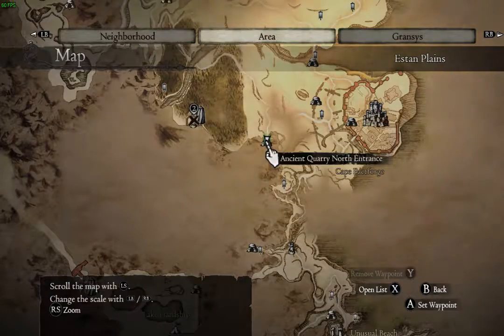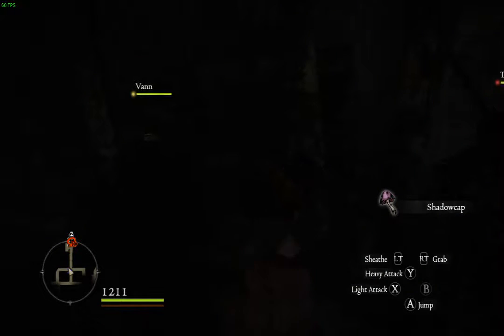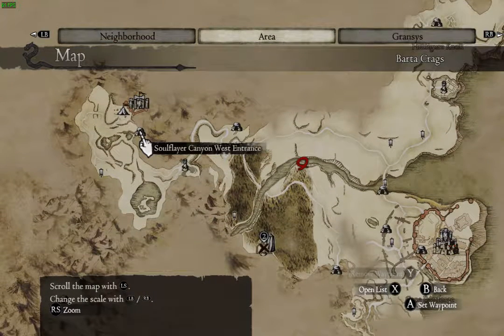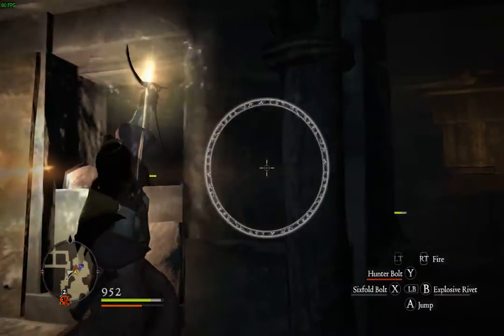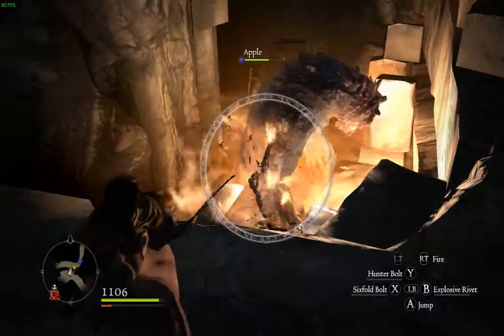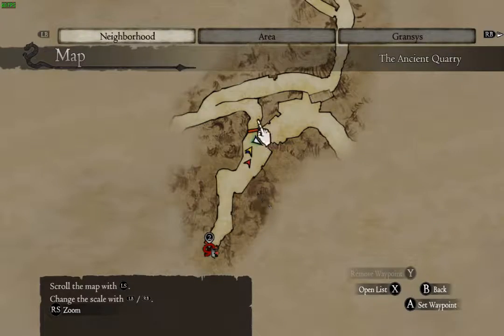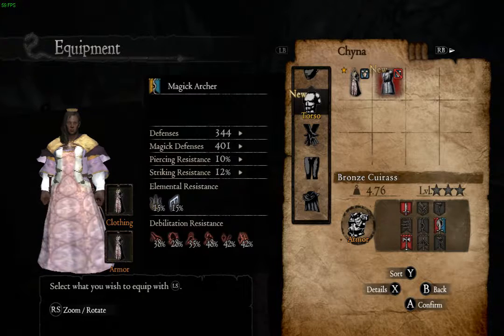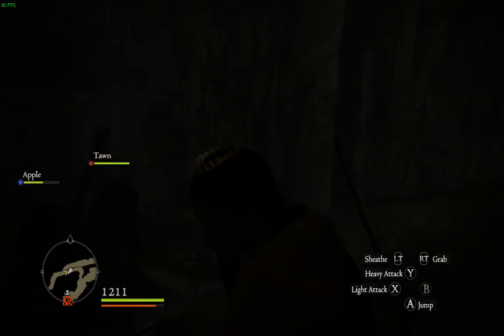Dragon's Dogma:DA (PC) 52 Ancient Quarry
It's like Minecraft. With better graphics and better combat.